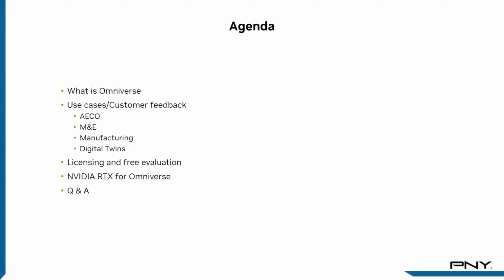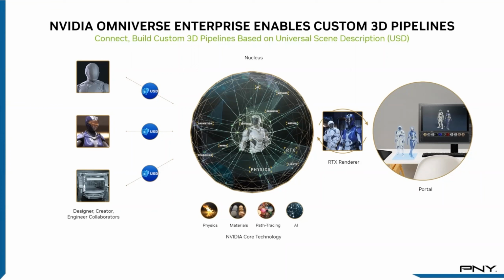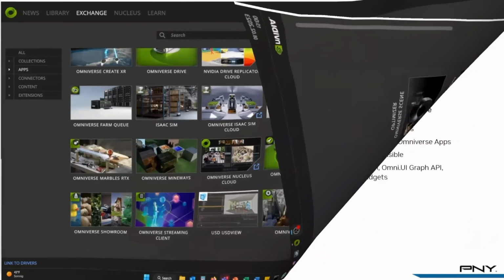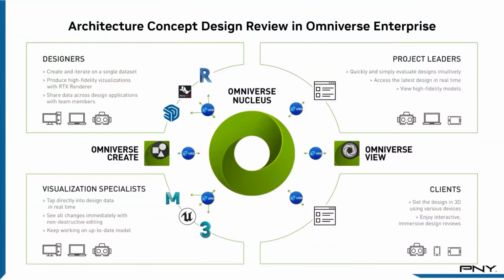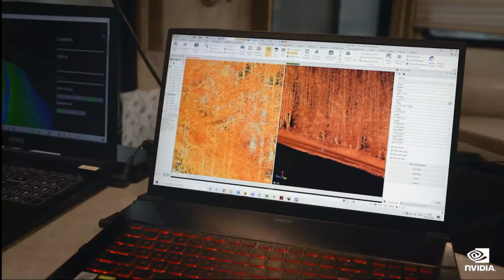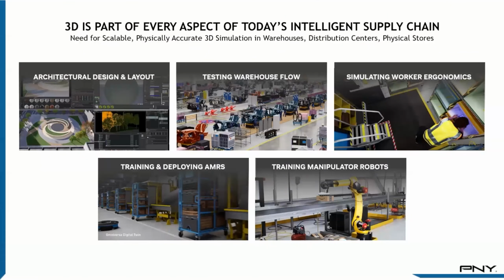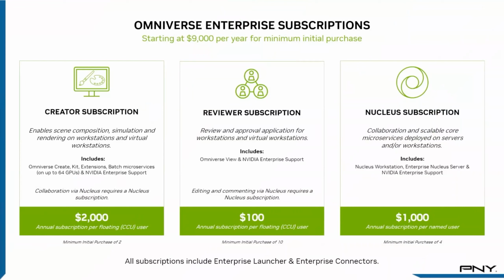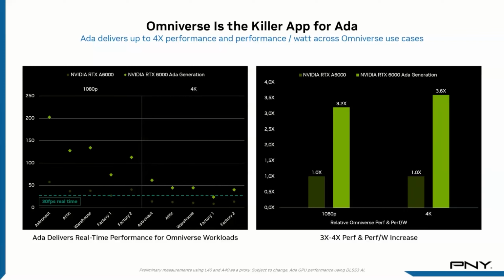PNY NVIDIA Omniverse Webinar - English session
On-demand webinar hosted by PNY on February 2023.